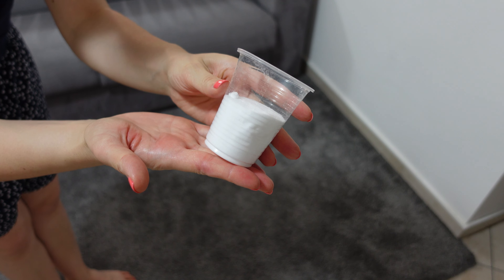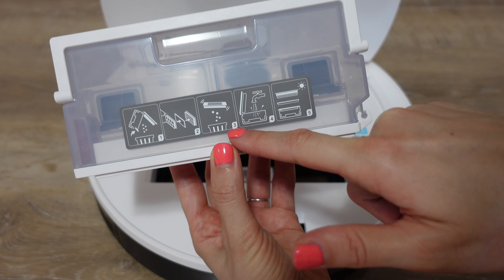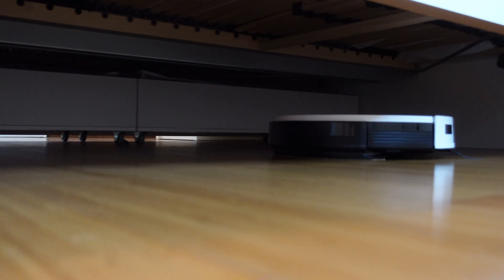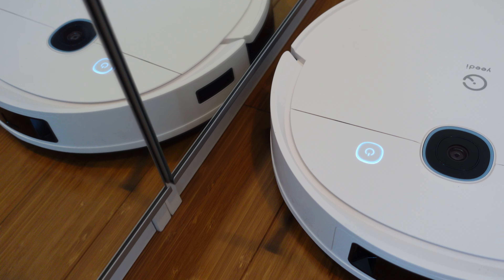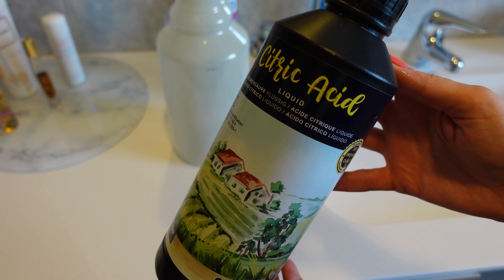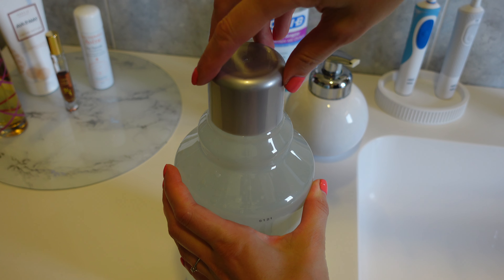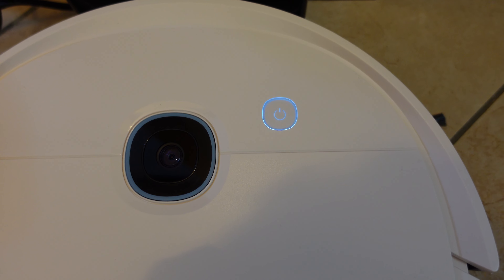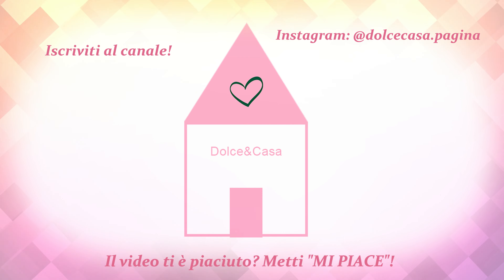PULIZIE MOTIVAZIONALI DI CASA | PULIZIA TAPPETO | PULIZIA DIVANO | PULIZIA BAGNO | YEEDI VAC 2 PRO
Ciao Ragazzi, in questo video: PULIZIE MOTIVAZIONALI DI CASA CON YEEDI VAC 2 PRO(gift)

*codice valido fino al 20/08/2022 (incluso)
**può essere restituito entro 90 giorni

Buona visione! 🌸

Benvenuti sul mio canale,

spero che questo video possa contribuire a farvi trascorrere un momento piacevole.
Se volete altri video con contenuti simili e se il video vi è piaciuto, fatemi sapere con un MI PIACE!

I hope this video can help make you spend a pleasant time.
If you want more videos with similar content and if you liked the video, let me know with a LIKE!

Attiva i sottotitoli - Turn on subtitles

the translation of the text was done using the translator, I apologize in case there were translation errors